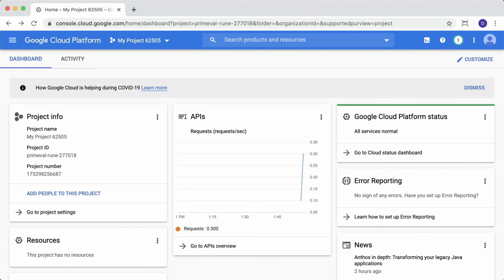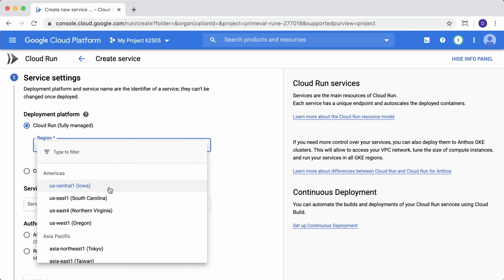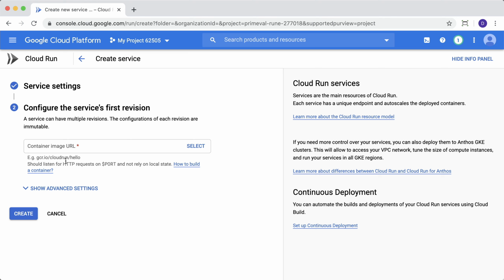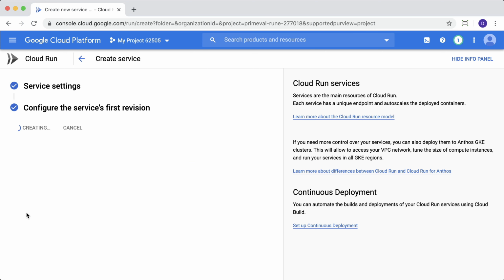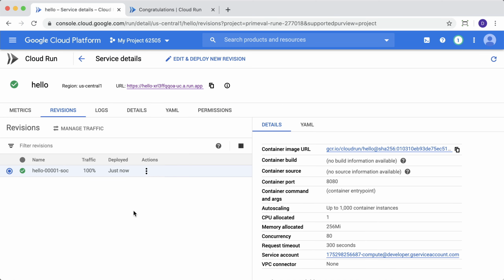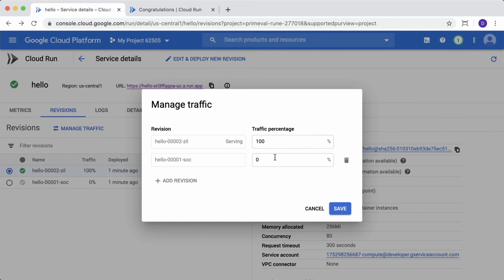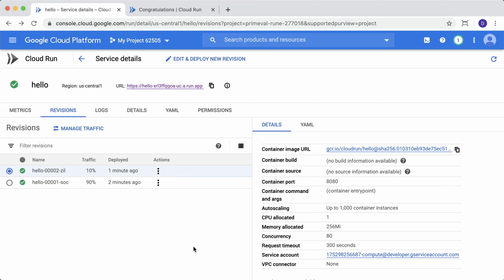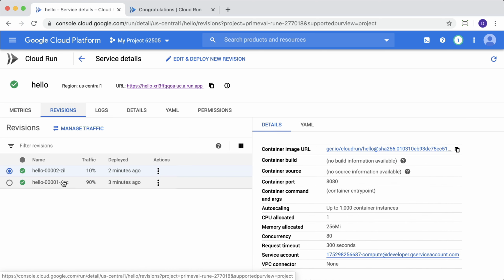Getting Started With CloudRun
Quick introduction to CloudRun serverless containers on GCP